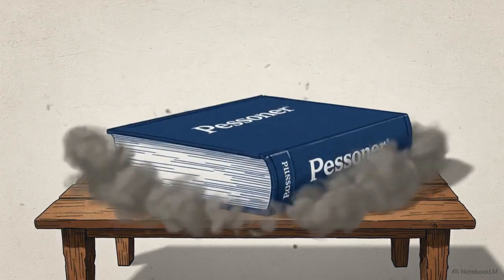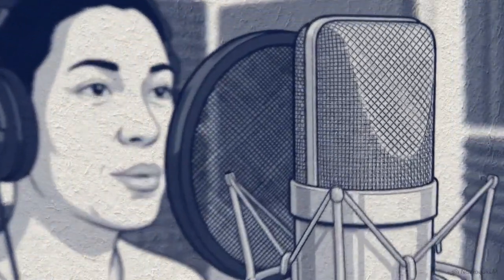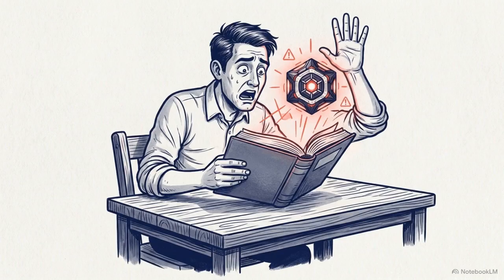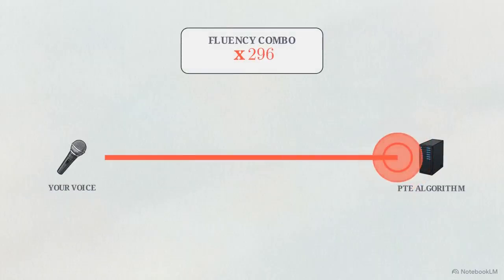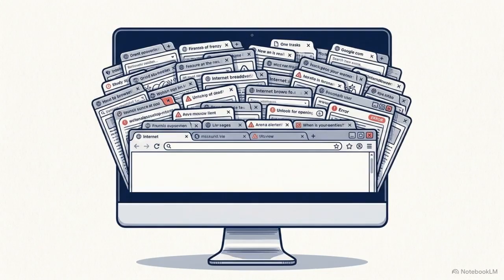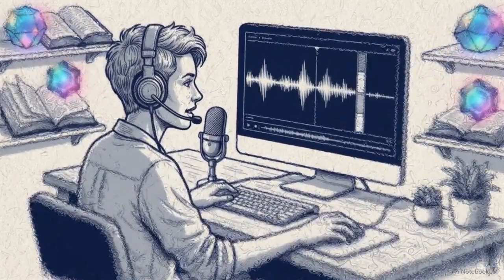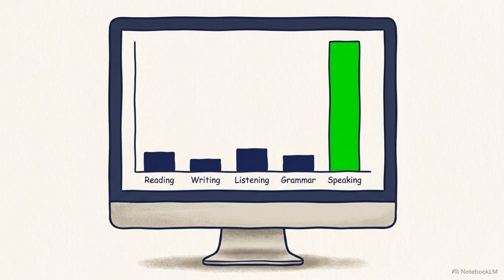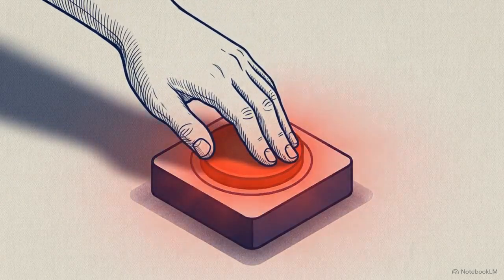PTE How the Scoring Machine Actually Works